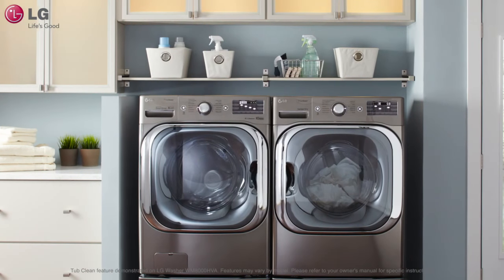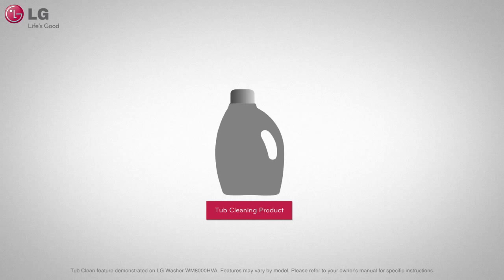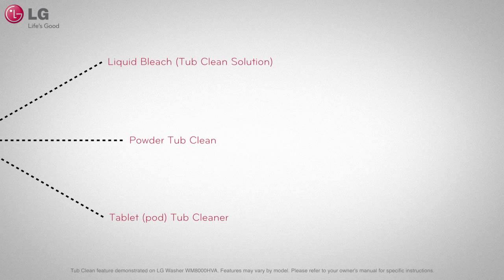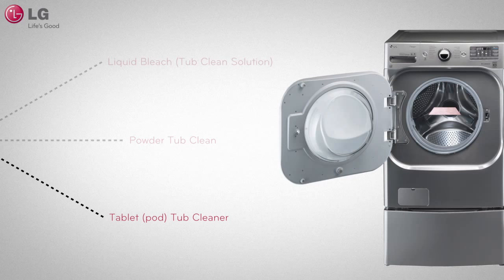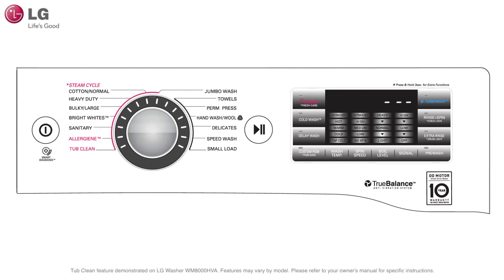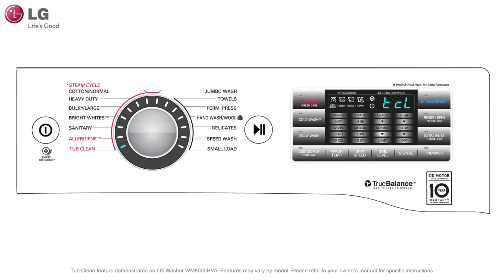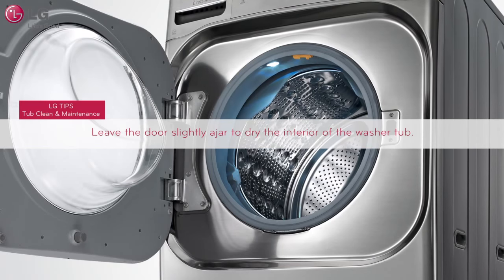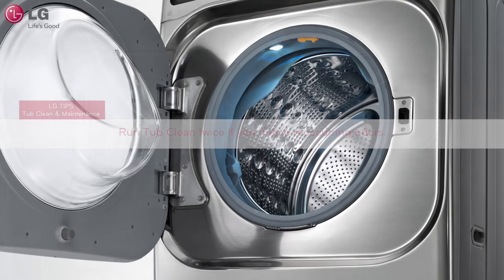LG Washer - Tub Cleaning and Maintenance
Cleaning the washer tub on a monthly basis using the Tub Clean feature can help minimize the possibility of odors, detergent residue buildup and maximize your washing machine's performance. In this video, we will show you how to properly use the the Tub Clean feature on your LG washer. For more LG product information, please visit us